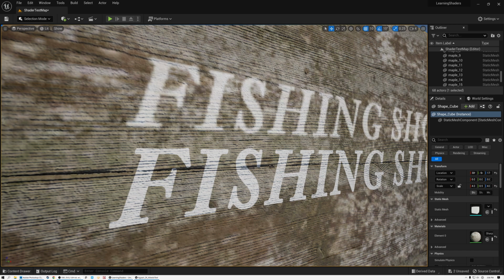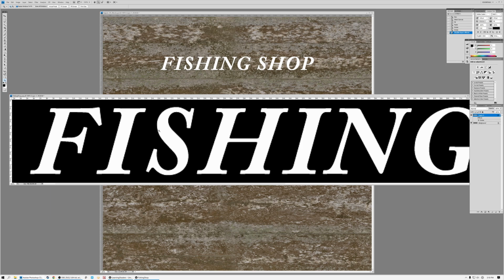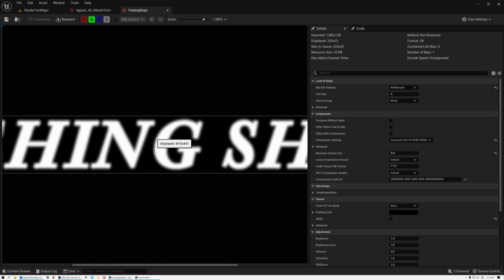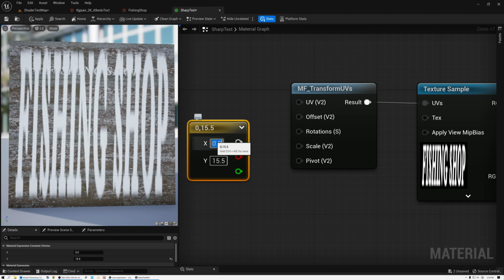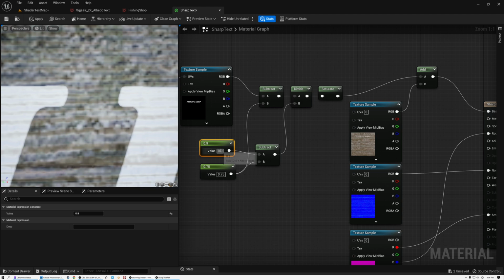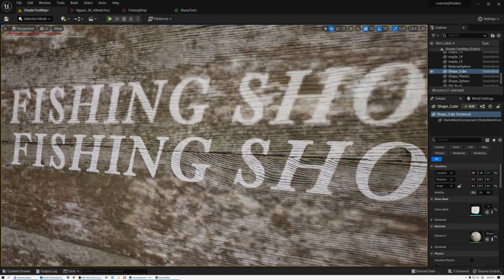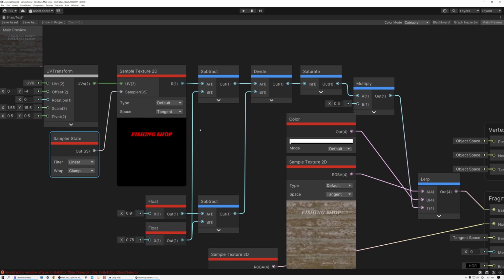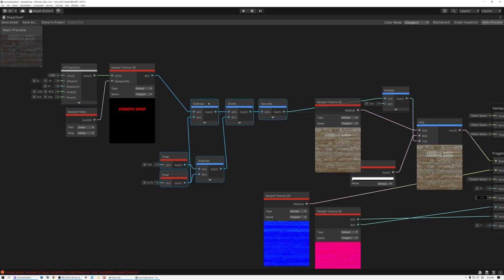Sharp Text Shader - Advanced Materials - Episode 18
In this tutorial video for Unreal and Unity, we create a shader that produces clear, sharp text - even if the base texture is lower resolution. The shader using a Signed Distance Field (SDF) for the text and the sharpness/blurriness of the text edges can be adjusted by changing the SDF threshold values.

Theme Music
Peace in the Circuitry - Glitch Hop